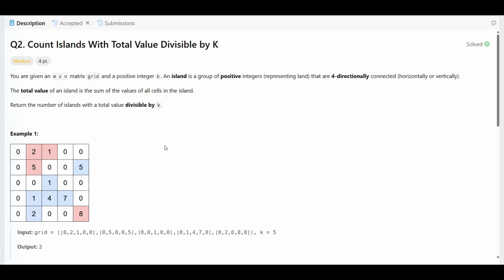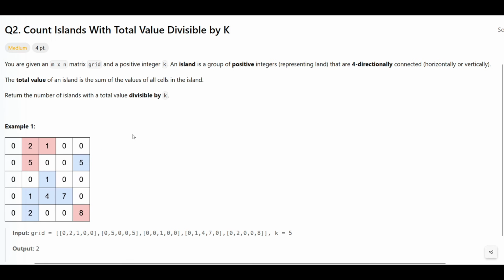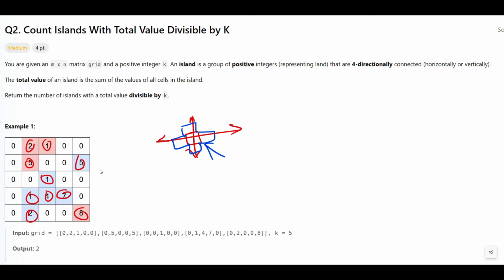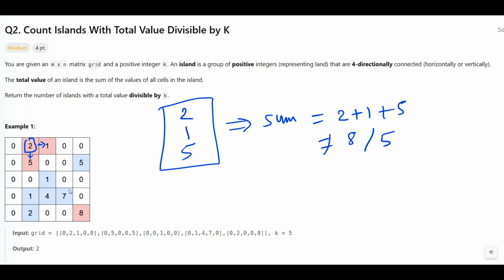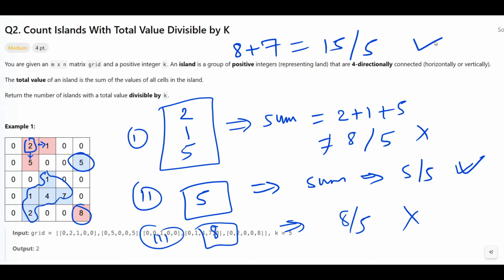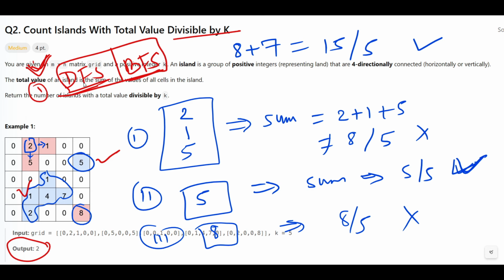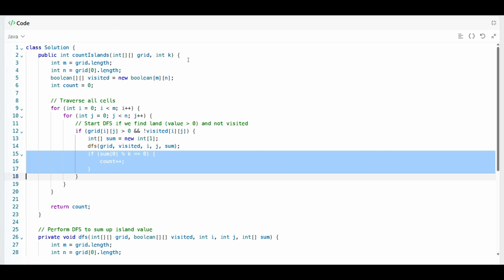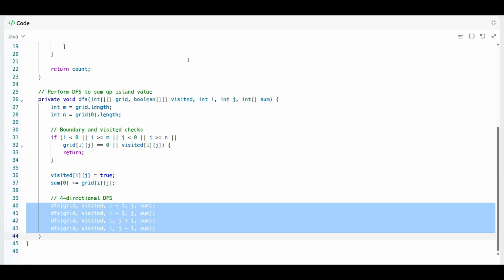Count Islands With Total Value Divisible by K | DFS | Biweekly Contest 161 | Q2 | Leetcode 3619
Learn how to solve the “Count Islands With Total Value Divisible by K” problem using Depth-First Search (DFS) in Java. This video covers the algorithm, code walkthrough, edge cases, and optimizations for large matrices. Perfect for coding interviews and competitive programming!